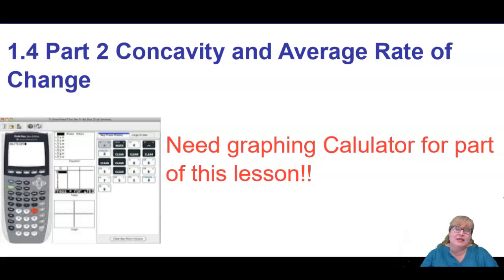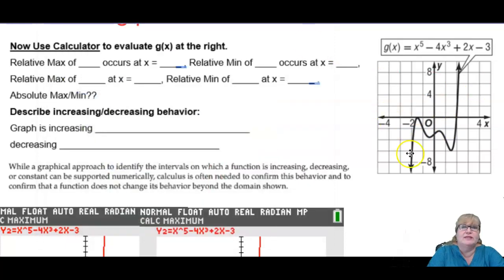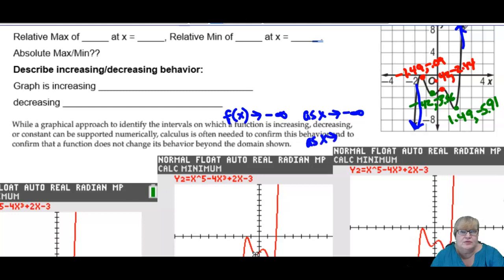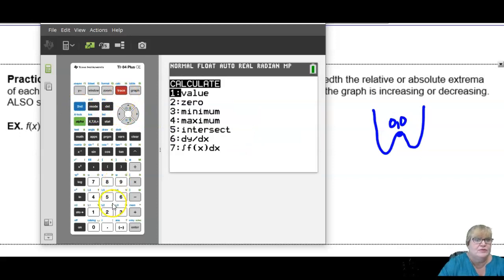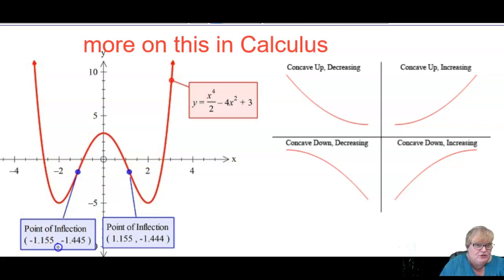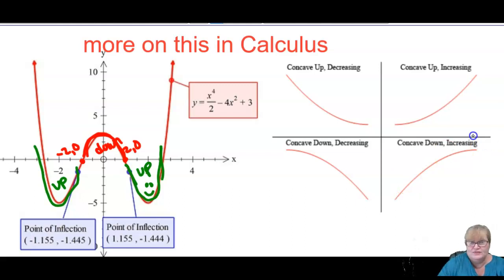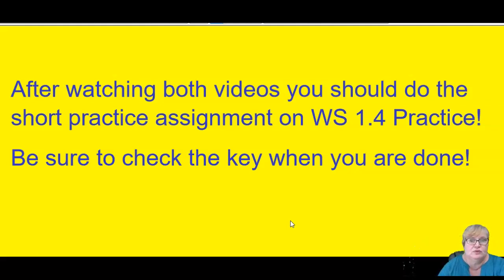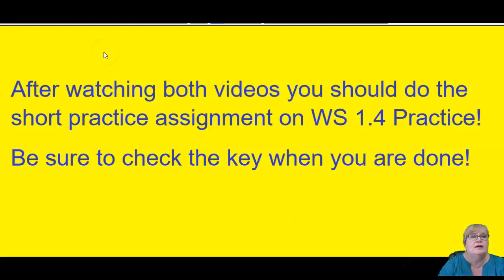Precalc 1.4 Part 2 Concavity and Ave rate of change 2020-21